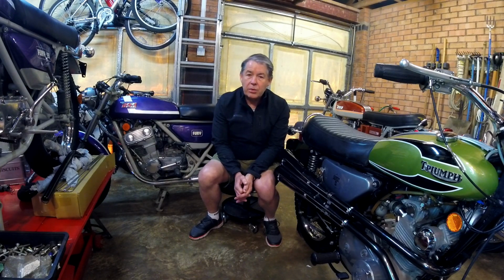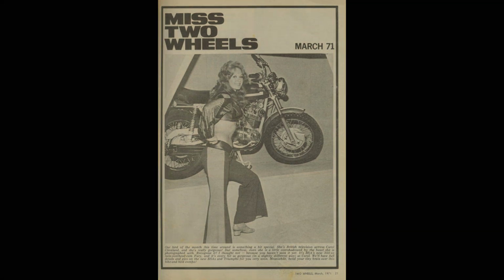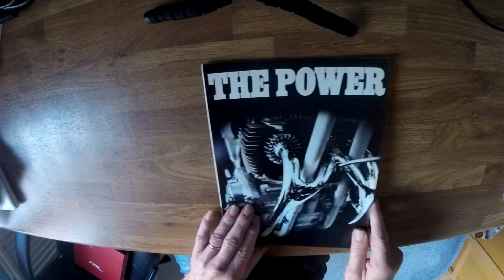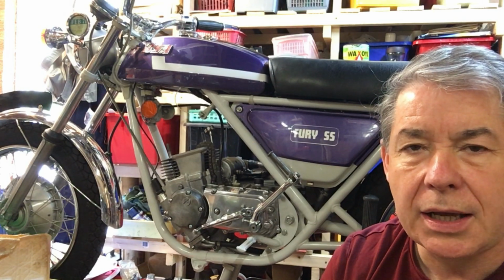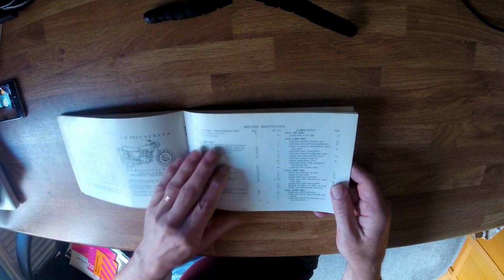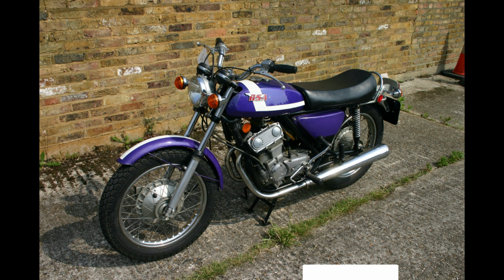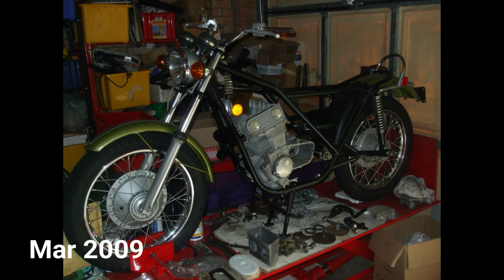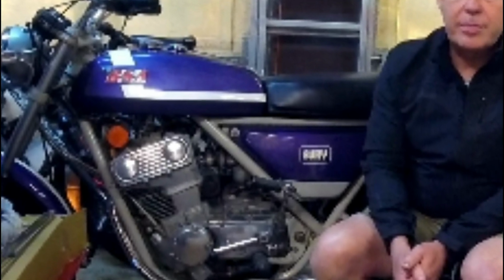Hell Hath No (BSA) Fury (Nor Triumph Bandit) - A Mini Documentary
I'm no professional journalist, presenter or content maker, but I thought I'd have a go at putting together this mini documentary to piece together the story of the still born BSA Fury and Triumph Bandit and how three examples came to be in my garage at the same time and become part of this channel.

Thanks all for your interest and hopefully these three will all be present at many future shows, events and rallies.

00:00 Titles
00:21 Introduction
01:09 A Familiar Designer and Unfamiliar Design
07:51 The Design is Adopted - Sort Of!
10:38 The Models Are Released
33:57 Preparing for Production
51:11 Life After Death - A Contageon Is Born